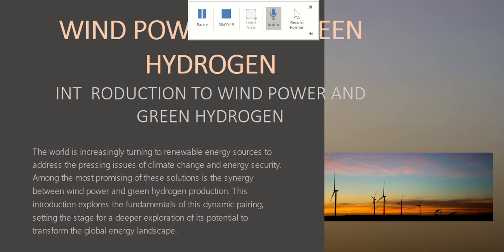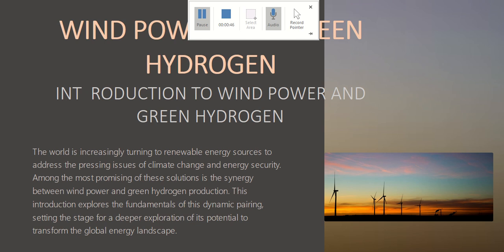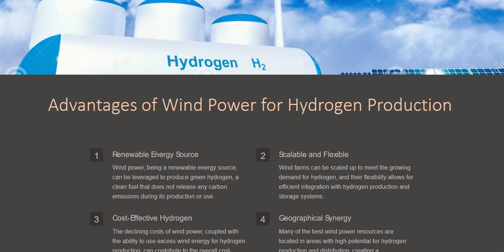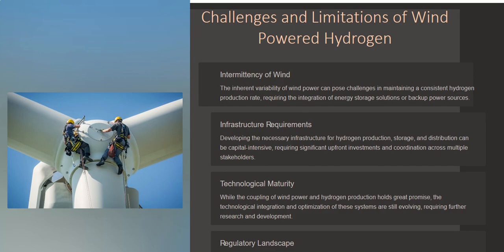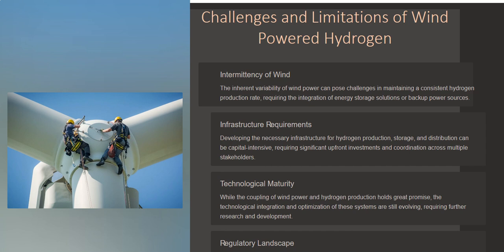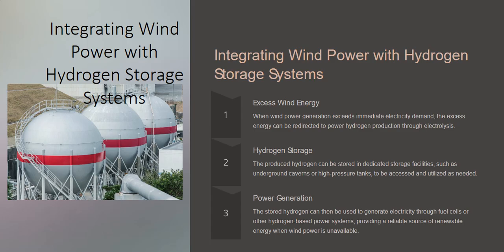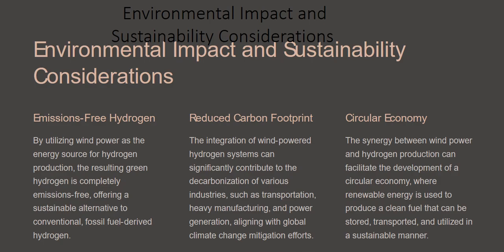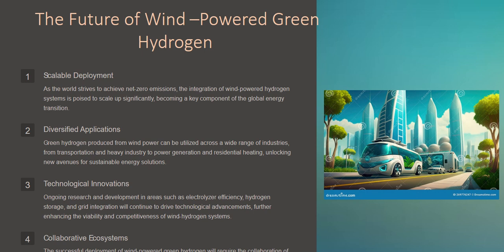Wind Power and Green Hydrogen (Group 24)